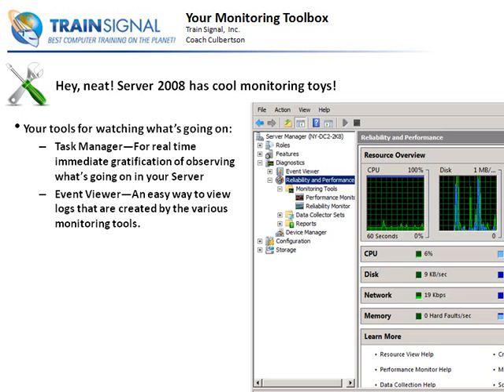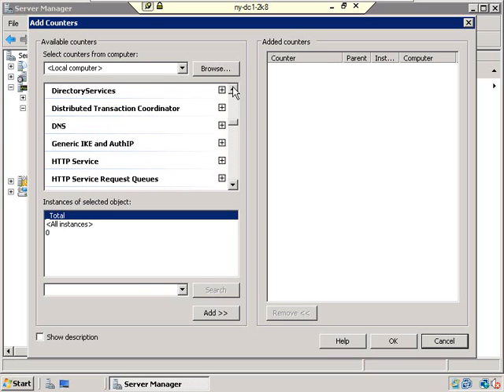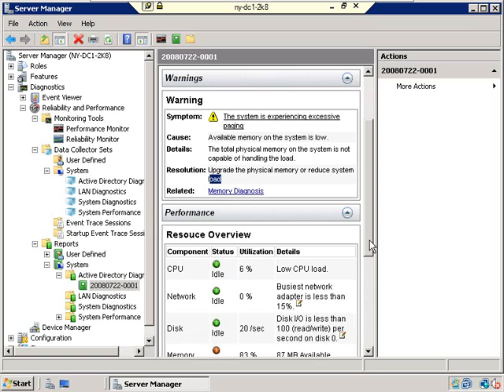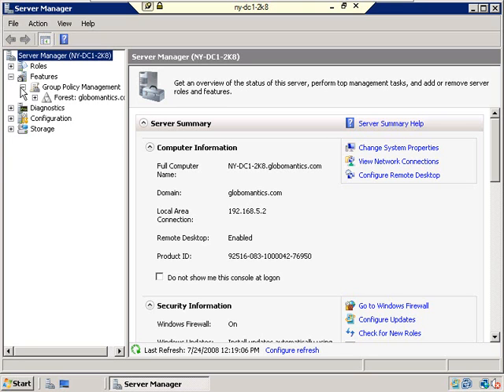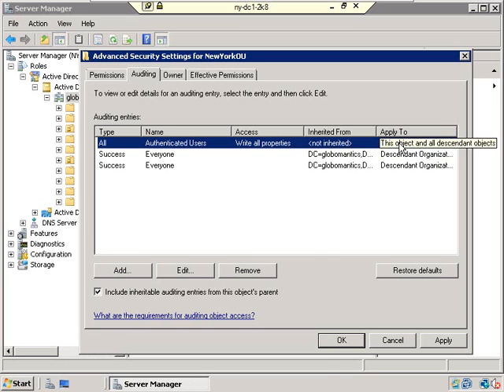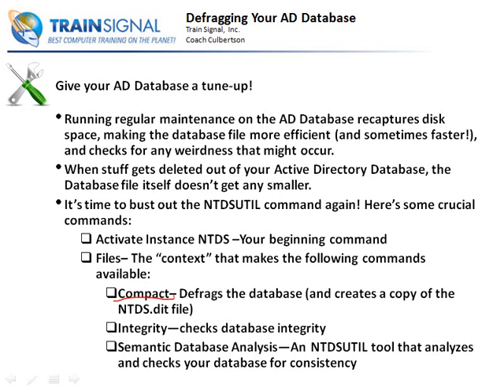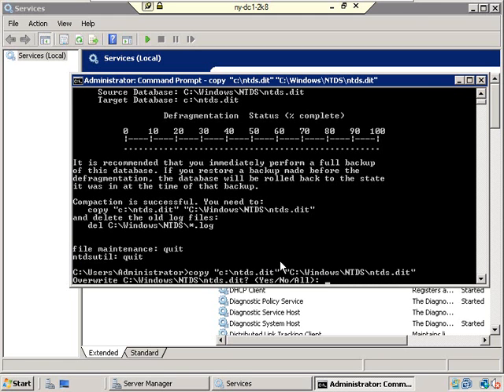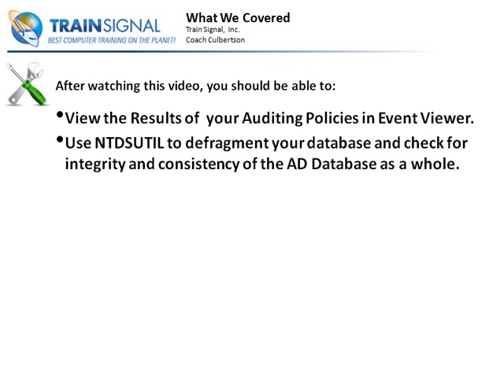15 Monitoring, Auditing, and Maintaining Your AD Database